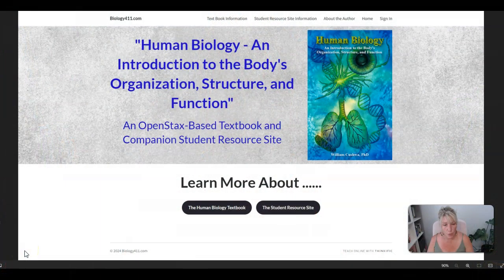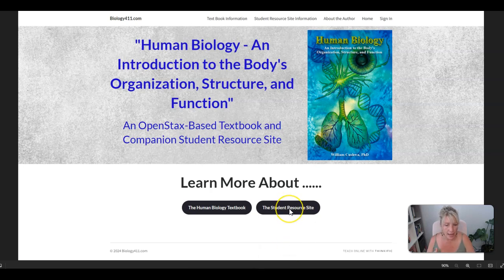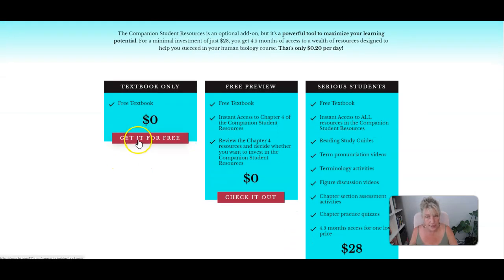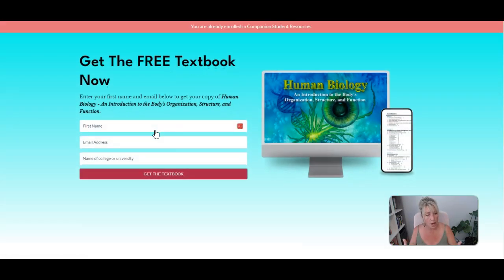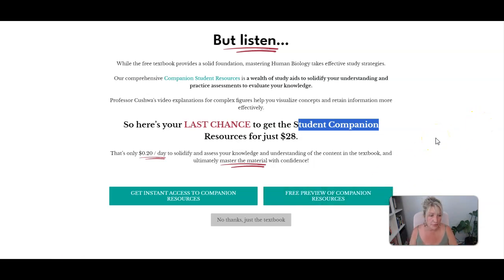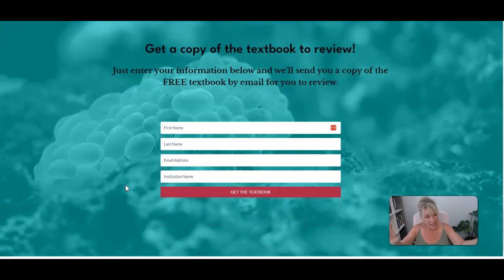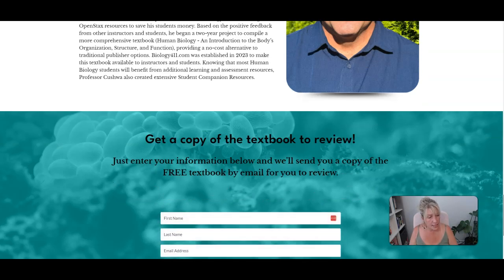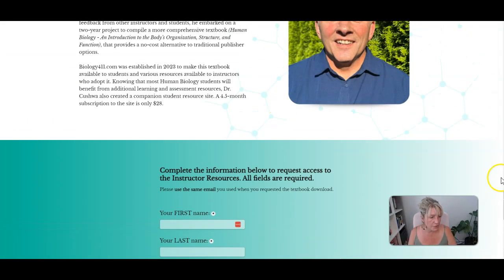Thinkific Example - Transforming Human Biology Education with Biology411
Get the help you need to create and launch a course that sells

This Thinkific site offers an OpenStax-based free textbook, "Human Biology - An Introduction to the Body's Organization, Structure, and Function", alongside valuable companion student resources. But that's not all! Instructors who adopt this book in their classrooms will also find a treasure trove of instructor resources on the website.

In this video, we showcase the exciting revamp of the Biology411 website, highlighting the improved features and functionalities that make it an even more valuable resource for students and instructors alike.

If we haven’t met before, I’m Kim (aka Brainy Girl) and I help novice course creators get their courses online and into the hands of their buyers.
Tired of online course gurus peddling empty promises?  Marketing + Tech veteran and Thinkific expert, Brainy Girl, cuts through the hype and delivers actionable strategies to launch and grow your online courses. She dispels myths, keeps it real, and helps you get the results you desire. Forget the "gurus" - let's get real about building a successful online course business.  Ditch the get-rich-quick nonsense, learn from the real deal.